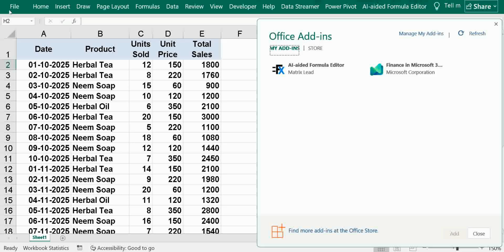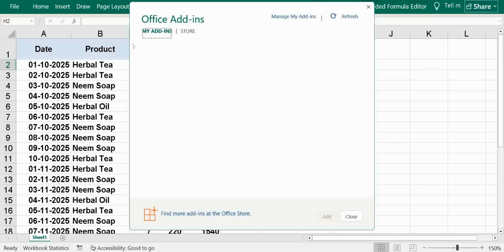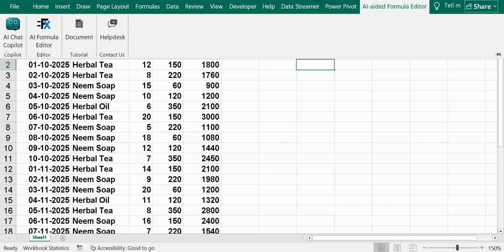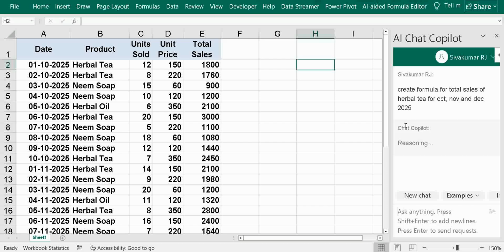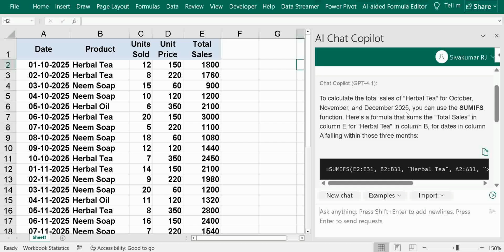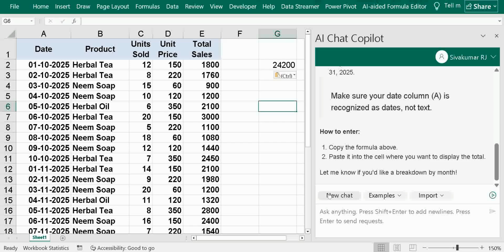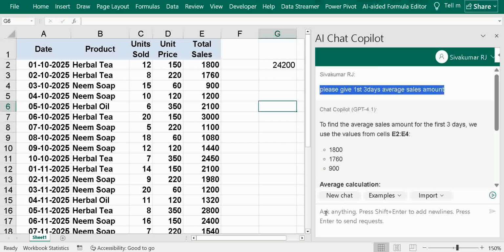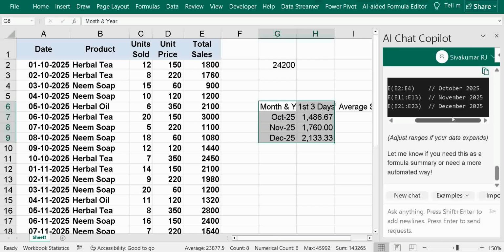Boost Excel Productivity with AI Tools: AI aided formula editor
Stop wasting time to construct formula and start using AI to get complex formulas.

In this video, we dive deep into the AI aided formula editor—a game-changing Excel AI tool designed to transform how you work. Whether you are a beginner or a power user, learning how to leverage Excel with AI tools is the fastest way to skyrocket your efficiency.

We’ll show you exactly how to use this AI tool for Excel to generate, debug, and explain complex formulas using natural language. No more memorizing syntax; just tell the AI excel creator what you need, and watch the magic happen.

🔍 What You’ll Learn:
How to install and set up the AI aided formula editor for Excel.
Top Excel AI productivity tricks to automate repetitive tasks.
Using an AI aided formula in Excel to solve real-world data problems.

A complete AI tools tutorial for modern spreadsheets.

🕒 Video Timestamps
[00:00] - Introduction: Boosting Excel productivity with the AI-aided formula editor extension.
[00:18] - Installation and Setup: Searching for the AI Add-in and logging in.
[00:43] - Dynamic Context Sensing: How the AI recognizes spreadsheet tables automatically without manual cell references.
[01:14] - Text to Formula Prompting: Writing a natural language prompt to isolate and sum up multi-month herbal tea sales.
[01:43] - Reviewing and Copying the Logic: Understanding the step-by-step math breakdown before copying the formula.
[02:12] - Multi-Condition Prompts: Requesting average sales for specific dates or standalone seasonal thresholds.
[02:42] - Monthly Data Adjustments: Generating clean, separate formulas for individualized monthly reporting periods.